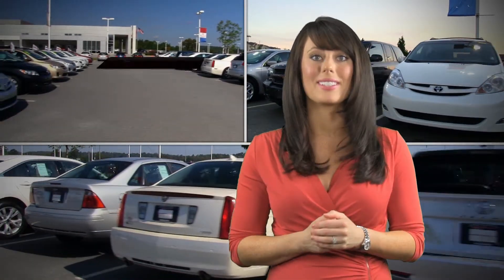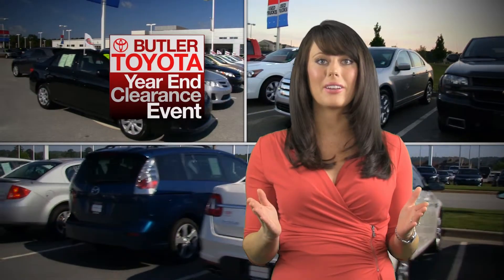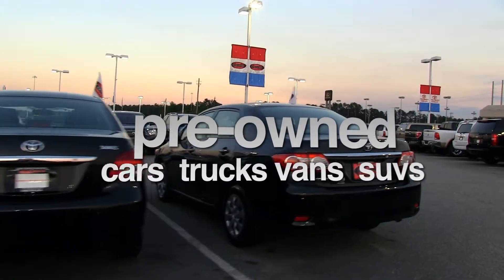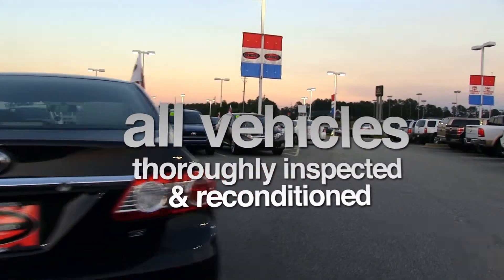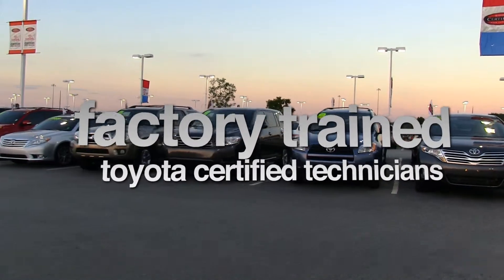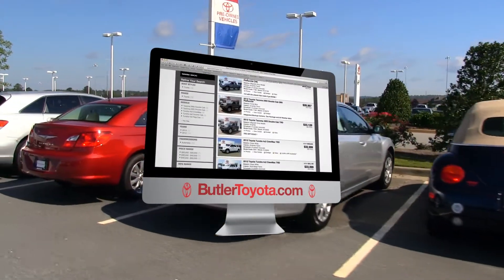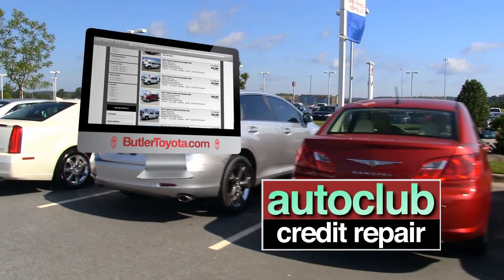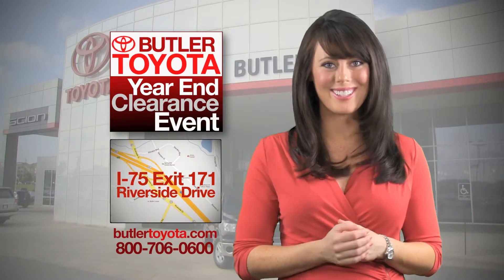Butler Toyota - October Used Commercial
Butler Toyota in Macon,GA.
Catch up with us on Twitter @ButlerToyota